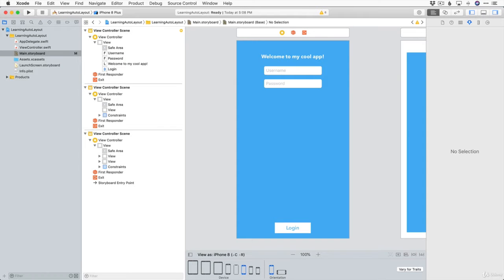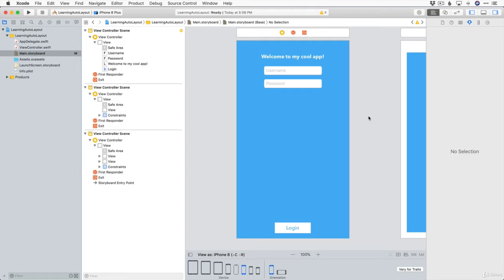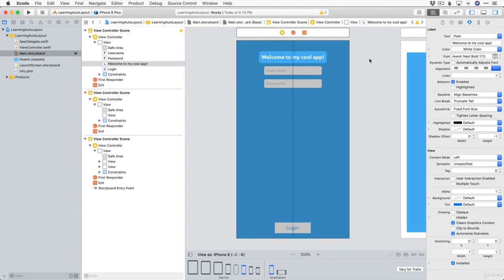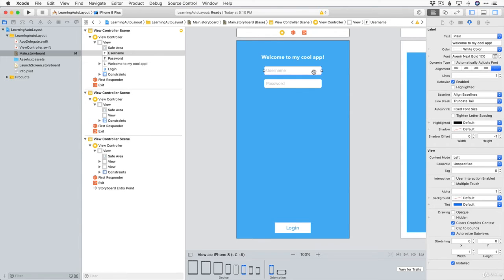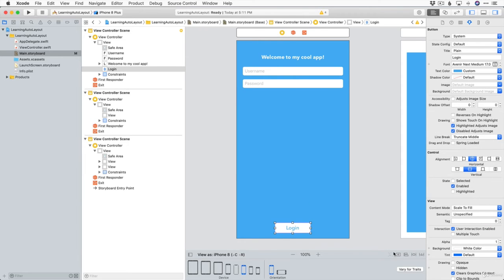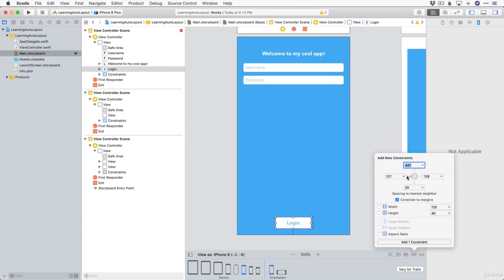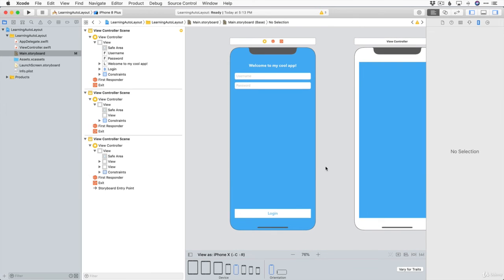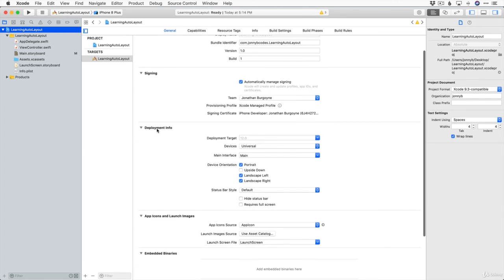7 LoginScreen AutoLayout